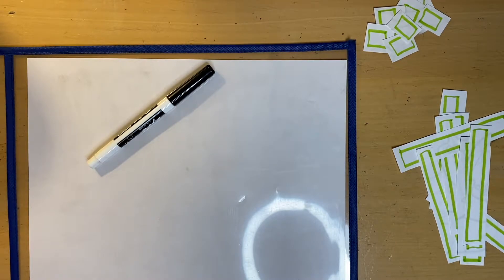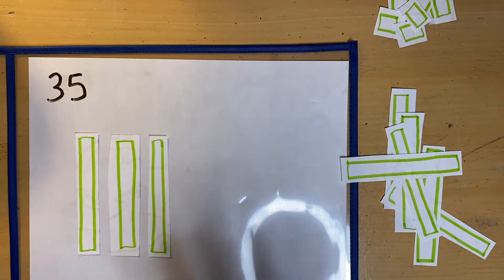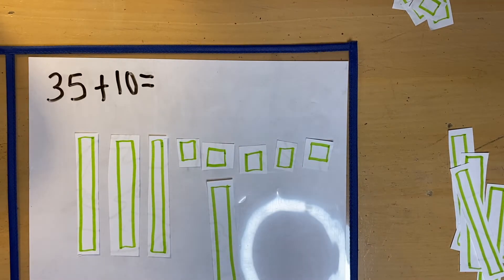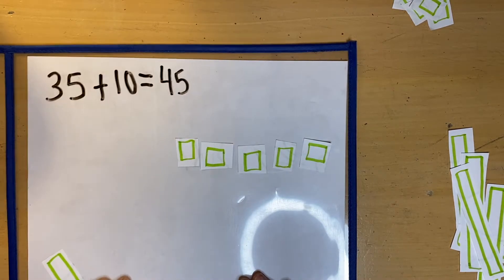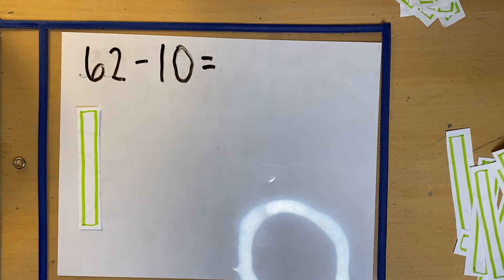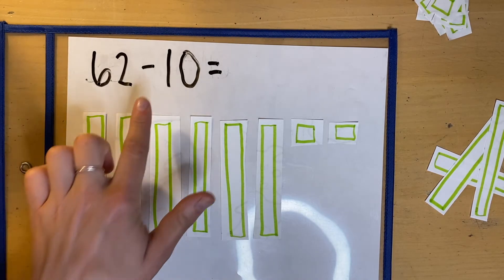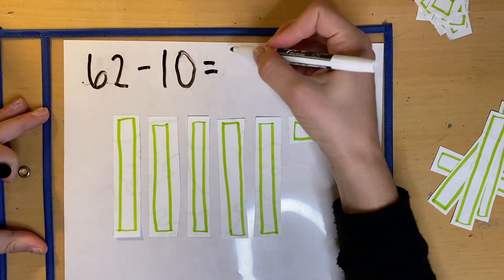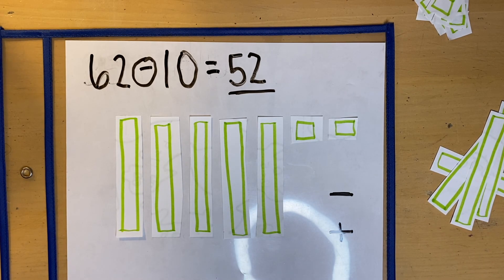Adding and Subtracting 10 from 2 digit numbers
How to add or subtract 10 from a 2digit number using manipulatives